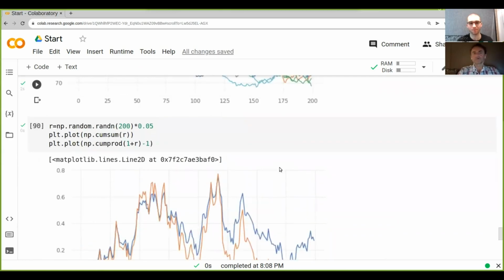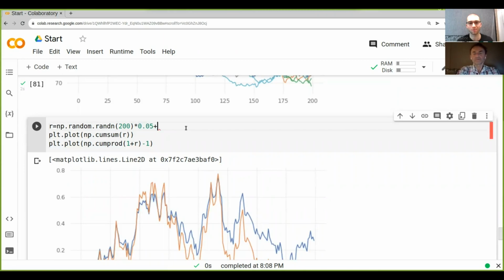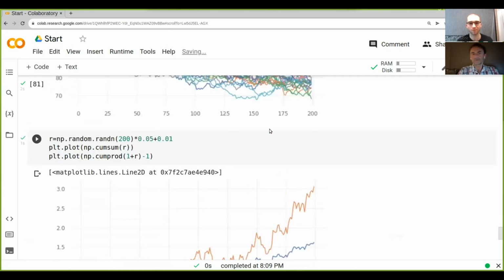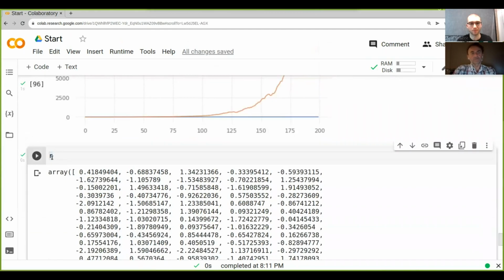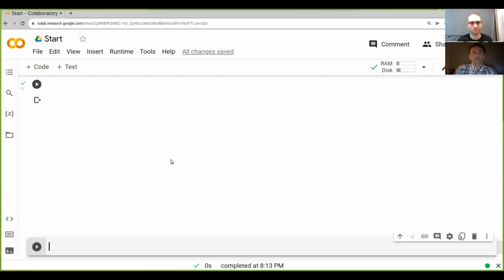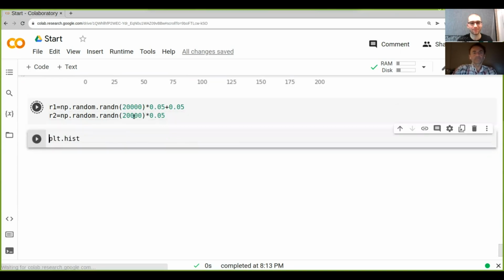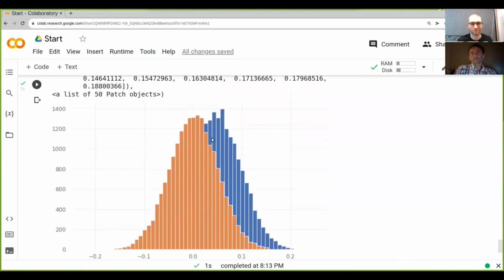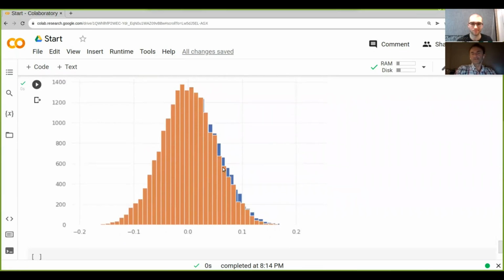How To Have An Positive Edge | Algo Trading | Python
‎ You will learn about how to implement an positive edge for your strategy.